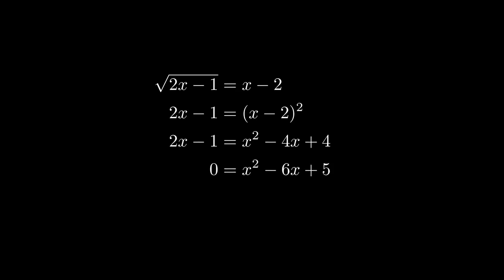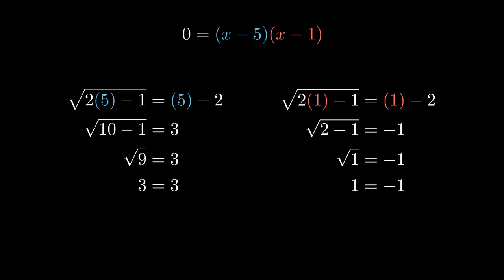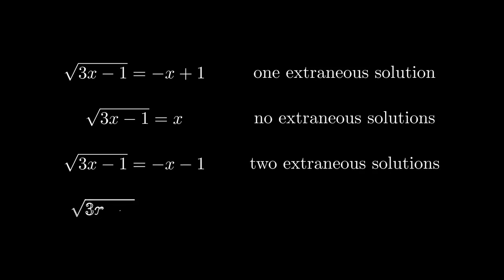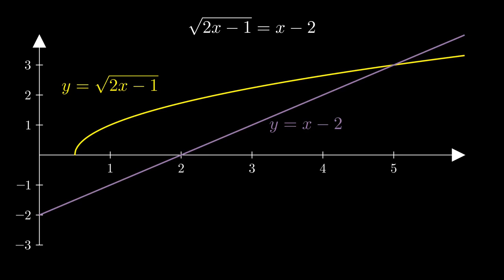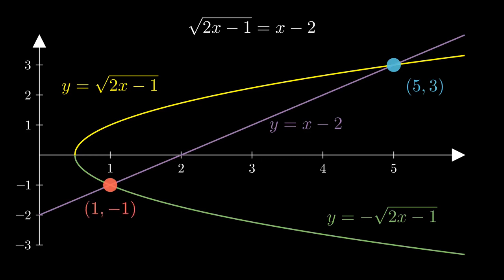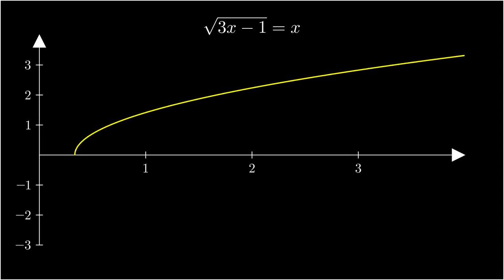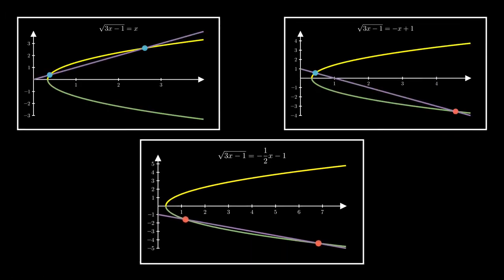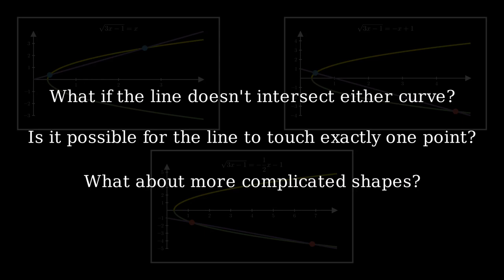Visualizing Extraneous Solutions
What are extraneous solutions, and why do they sometimes pop up, seemingly at random, when solving equations involving radicals? This video explains a way to visualize that algebra and understand exactly what's going on.

Correction: 2:05 This should read sqrt(1) = +/- 1, not sqrt(-1)

Correction: 2:42 A RHS of -x-1 gives no solutions at all, and for two extraneous solutions, we'd need something like (-1/2)x - 1